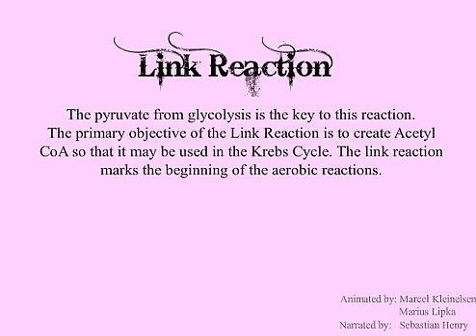Cellular Respiration -- Step Two: The Link Reaction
The Link Reaction

The pyruvate from glycolysis is the key to this reaction.
The primary objective of the Link Reaction is to create Acetyl CoA so that it may be used in the Krebs Cycle. The link reaction marks the beginning of the aerobic reactions.

Song: B T - Rose of Jericho

El Dorado High School